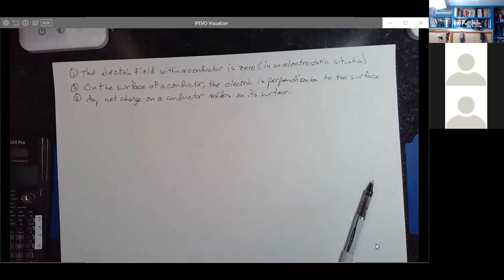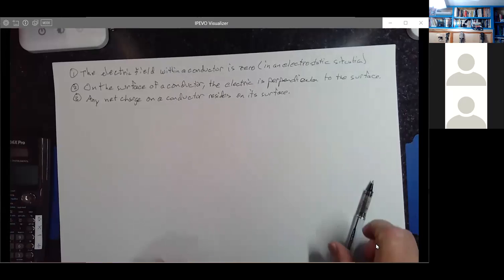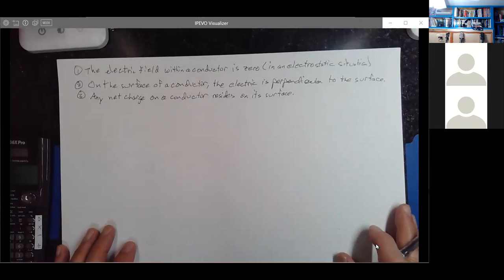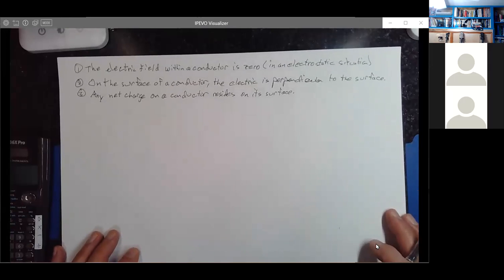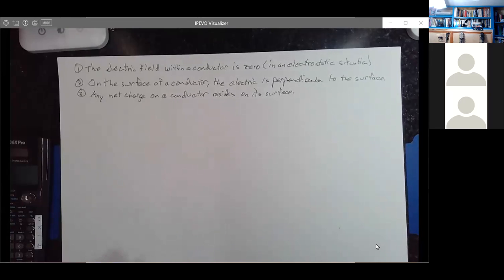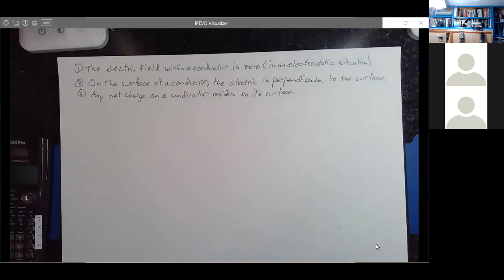More with Gauss's Law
A few more problems with Gauss's Law.